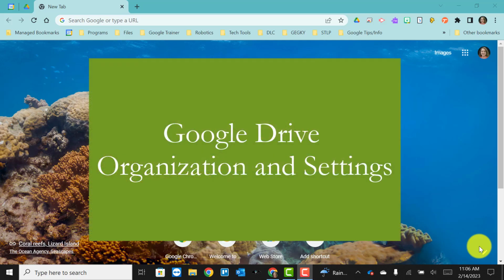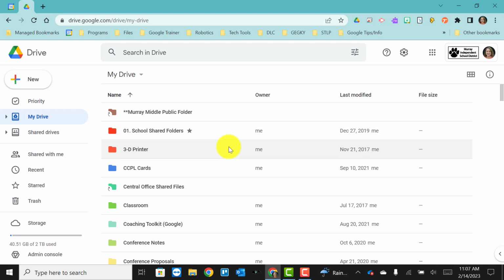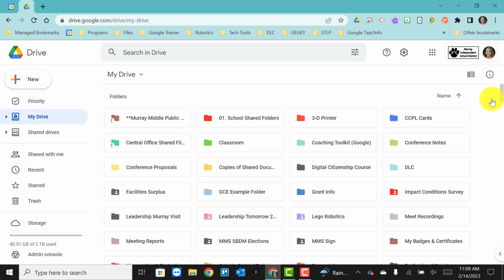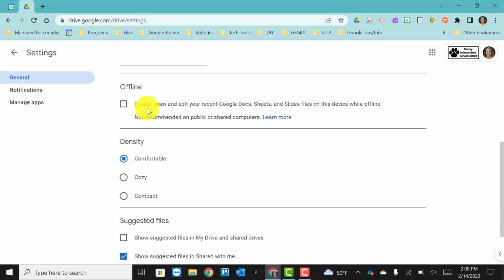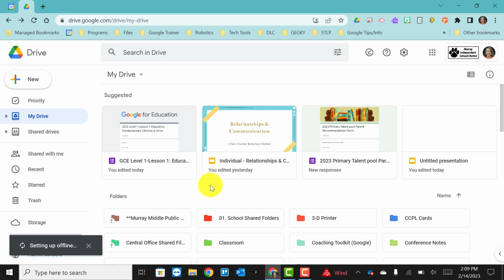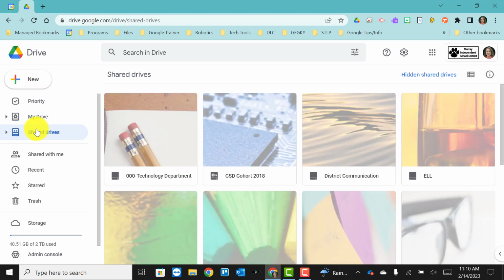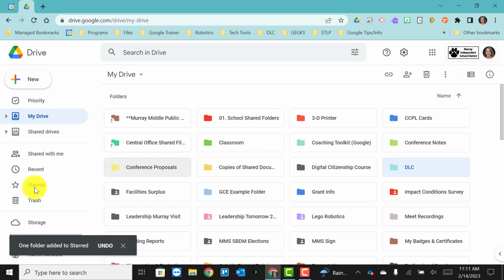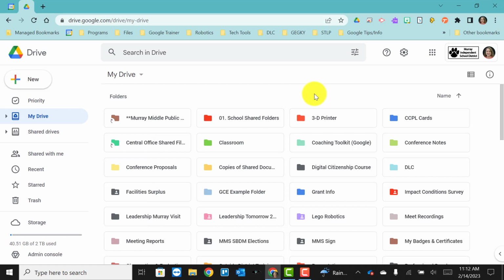GCE LV1 L1-Google Drive Organization and Settings